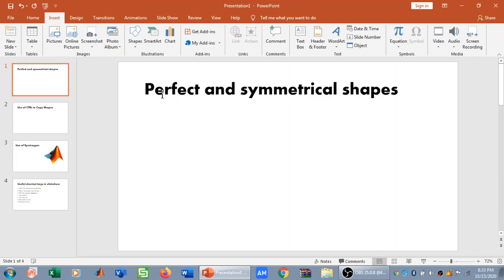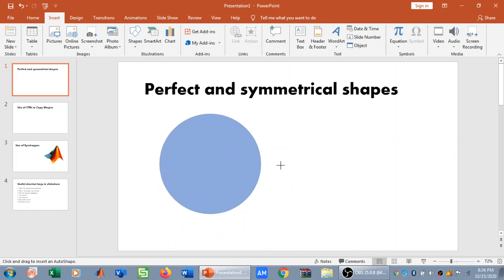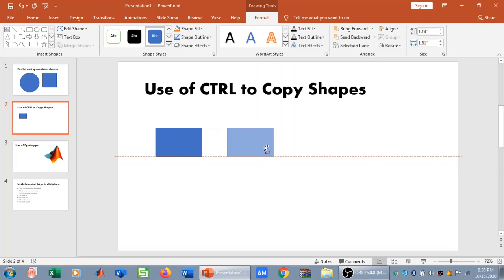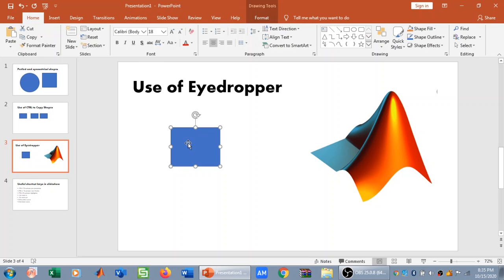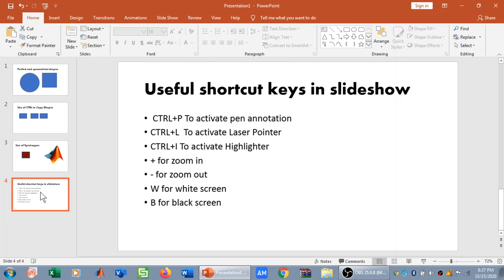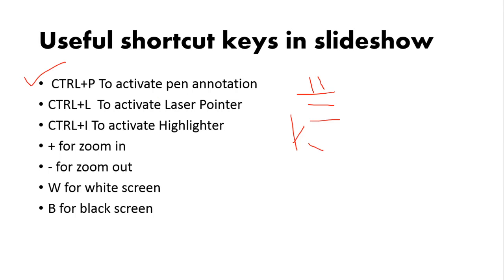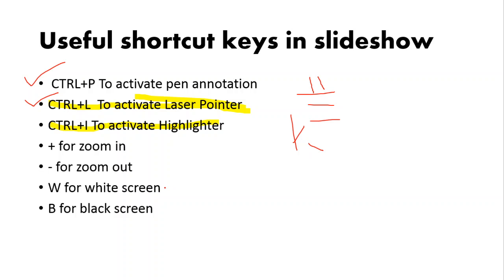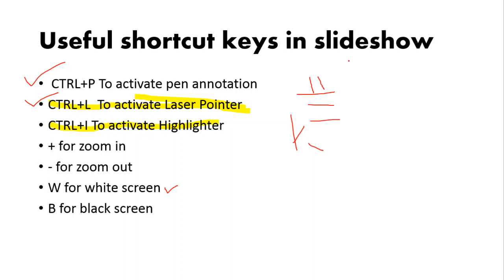Top Microsoft PowerPoint Trick and Tips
0:00 -1:29  Perfect and symmetrical shapes
1:30-2:15 Use of Ctrl key to copy shapes
2:16-3:38 Use of eyedropper
3:38-4:07 Pen Annotation
4:08-4:23 Laser Pointer
4:24-4:40 Highlighter
4:41-4:59 Zoom in and Out
5:00-5:15 White screen
5:15-5:29 Black screen
5:30 slide sorter view

Top Microsoft PowerPoint tips and tricks 2020- Microsoft PowerPoint tips and tricks 2016